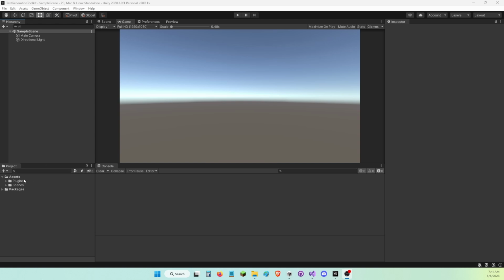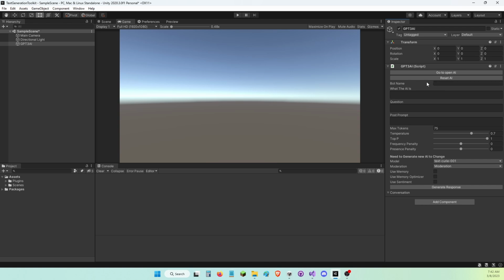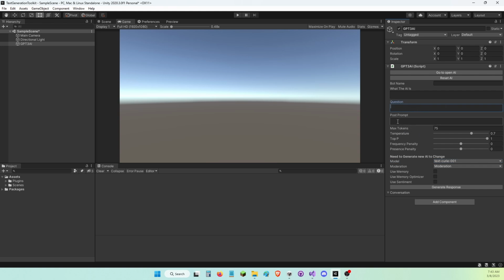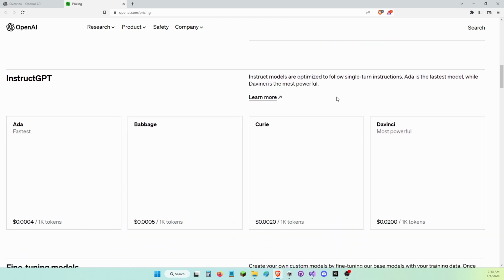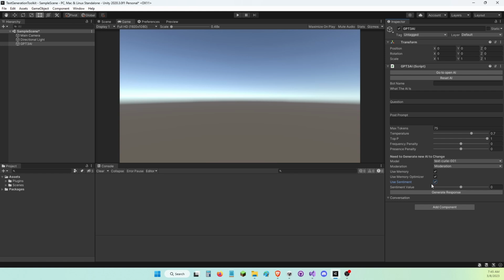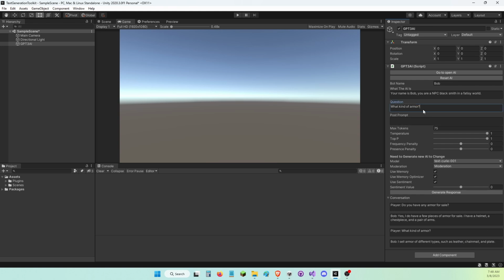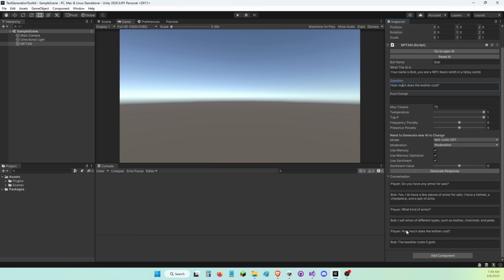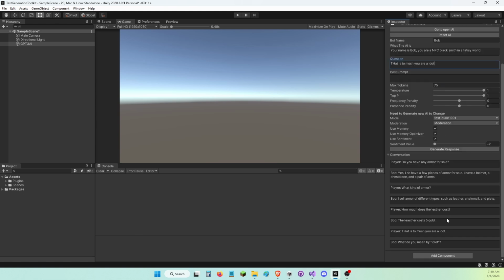GPT-3 in Unity! Text Generation Toolkit official tutorial - GPT3 AI Component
In this video I explain how to use the GPT3 AI component for the unity asset Ai Text Generation. if you want to see the plugin  here is a link:

If you want to go to my web site here is a